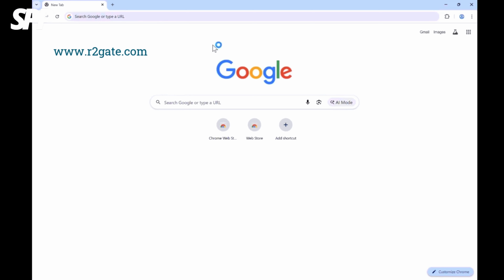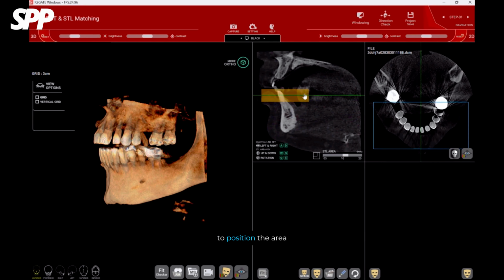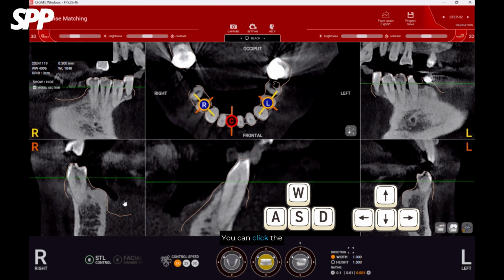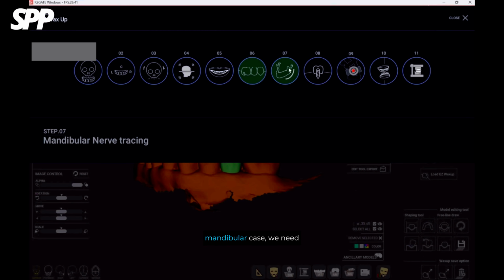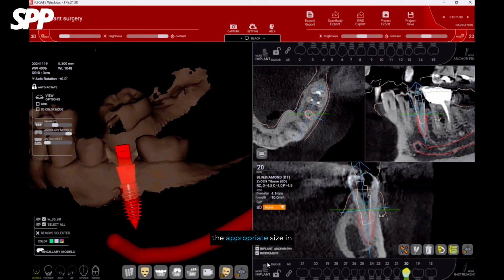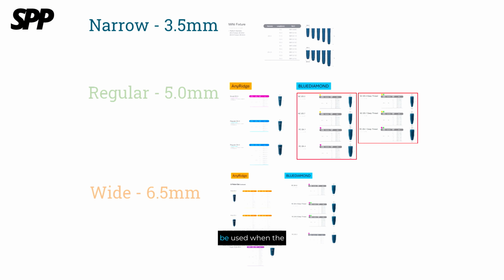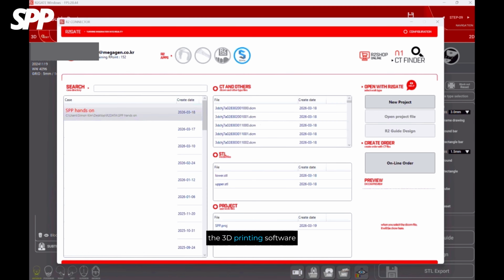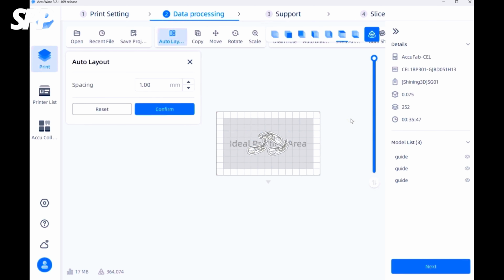R2GATE Step-by-Step Surgical Guide Planning | SPP Digital Workflow Hands-On Course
📌 Description
This course provides a step-by-step hands-on workflow using R2GATE to plan implant cases, design surgical guide stents, and prepare them for 3D printing as part of a complete digital implant workflow.

Participants will learn how to start from importing patient data and proceed through the entire planning process to guide design and print preparation using practical clinical examples.

How to create an R2GATE account and download the software
How to import and start cases using DICOM and STL files
The complete implant planning workflow from start to finalization
How to utilize the R2GATE abutment library for prosthetic-driven planning
How to import STL files into 3D printer software and arrange them properly for printing
Practical tips that improve workflow efficiency and accuracy in daily clinical use

Understanding the full digital workflow inside R2GATE allows clinicians to plan implant placement more predictably and efficiently, while preparing surgical guides in-house through a structured and repeatable process.

▶️ Products Featured in This Lecture

Surgical Guide Resin – Shining 3D SG01

🎓 SPP Course Registration
If you want hands-on training, join our SPP Offline Course and perform the full workflow yourself.